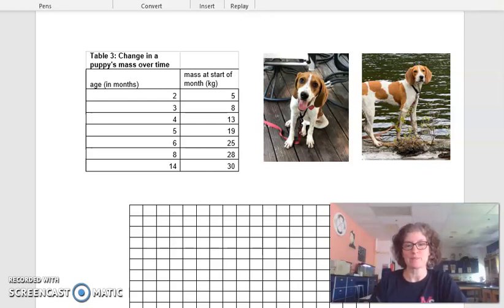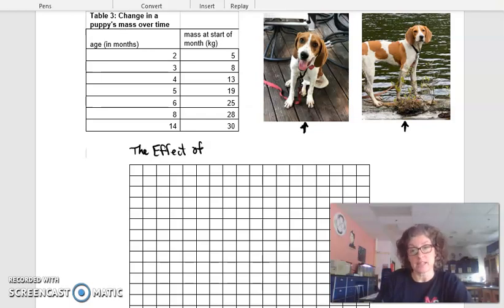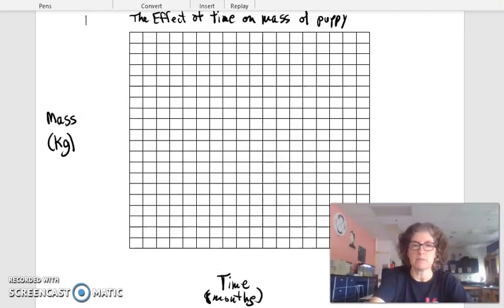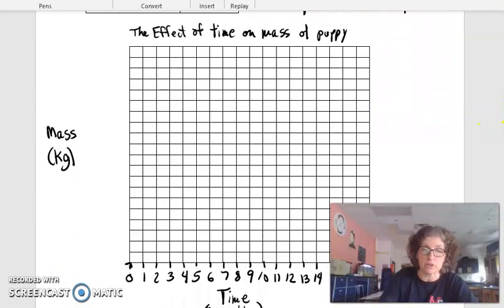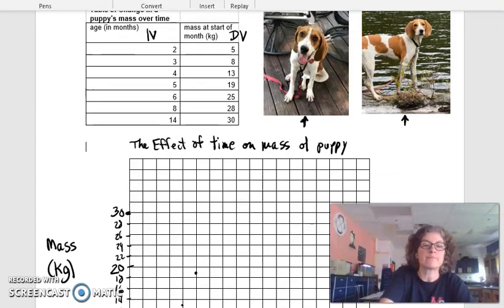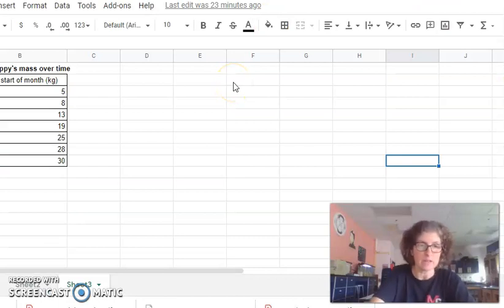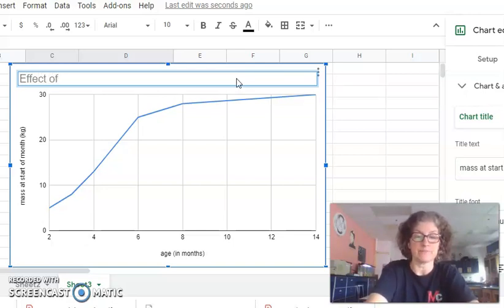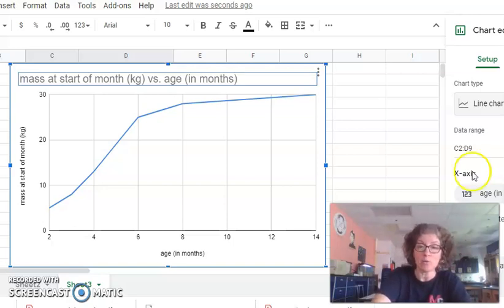Graphing Puppy Data